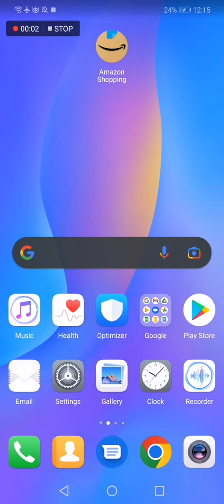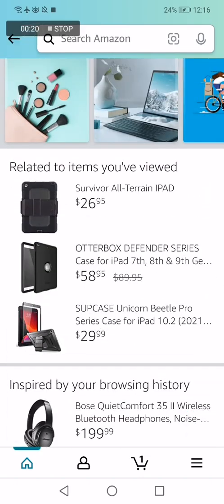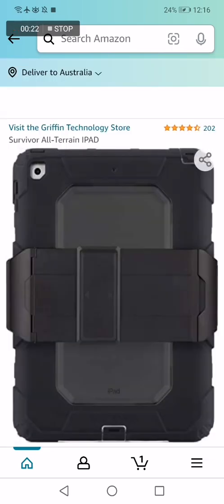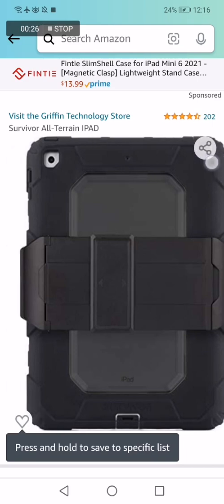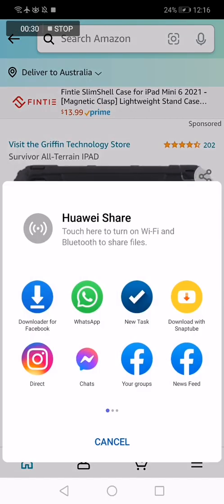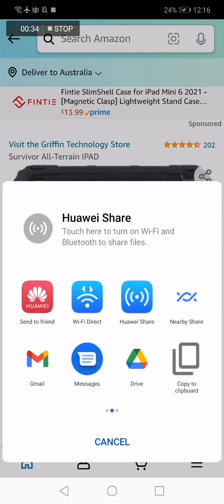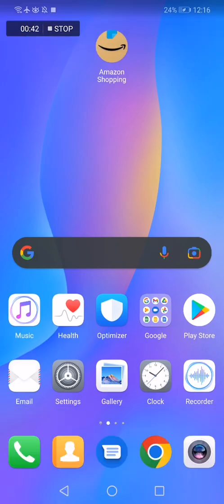How To Share Product on Amazon Shopping To Gmail Mobile Phone App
My idols on YouTube:
Mike Vestil
Ali Abdaal
biaheza
Kevin David
Incognito Money
Sara Finance
Everyday Money
Channel Makers
Vidiq
SuperHumans Life